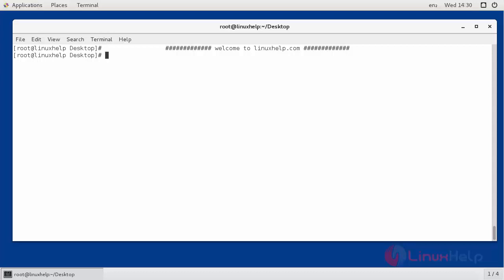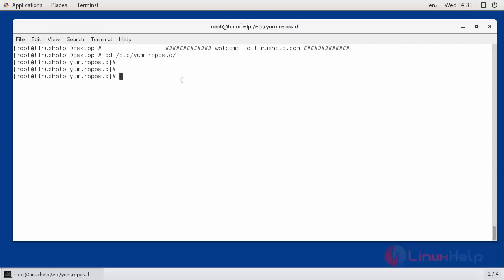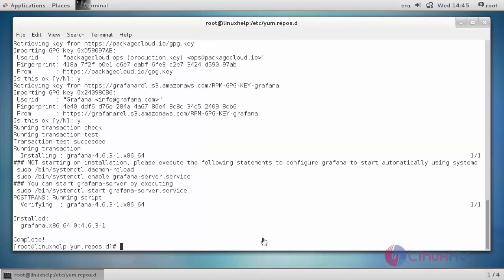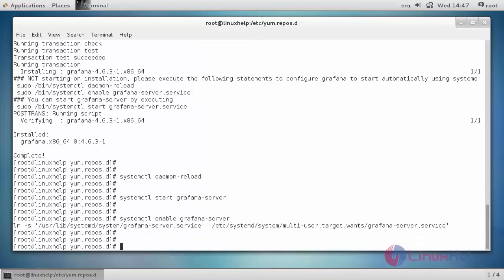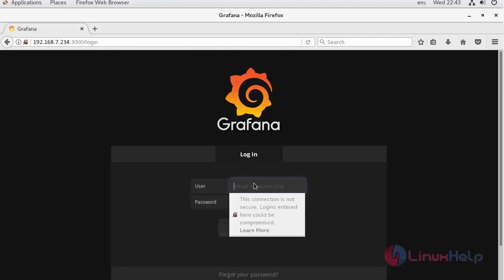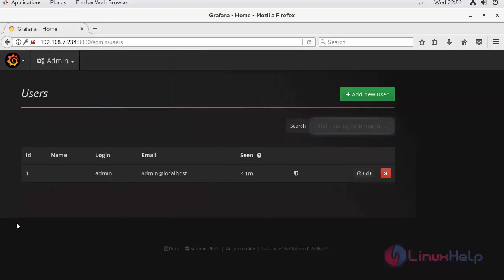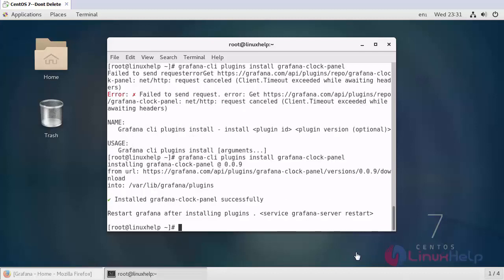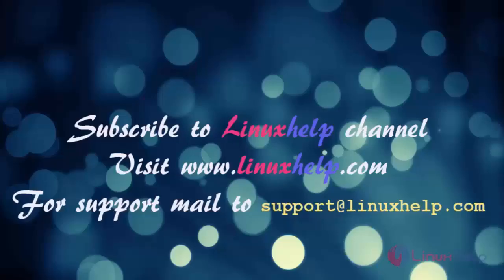How to install Grafana on CentOS 7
This video covers the method to install Grafana on CentOS 7. Grafana is open source data visualization and monitoring suite that offers support for Graphite, Elasticsearch, Prometheus, and many more databases.